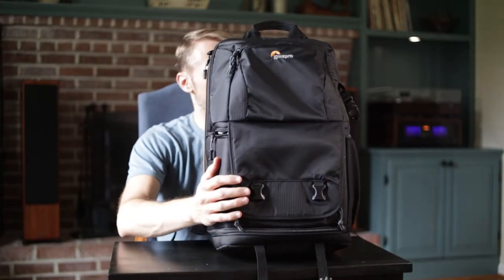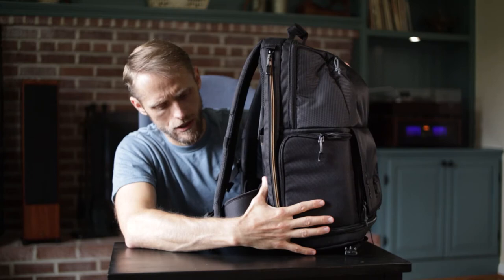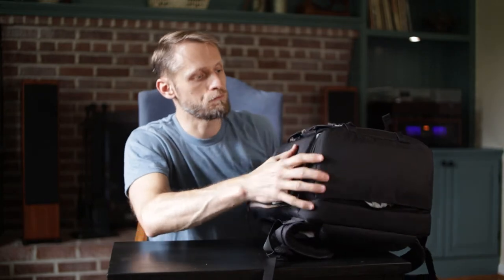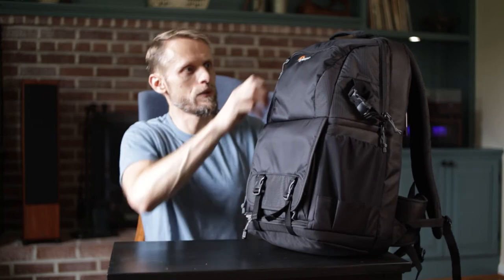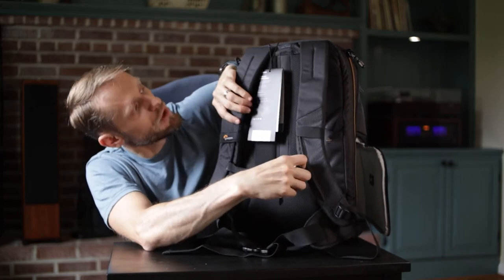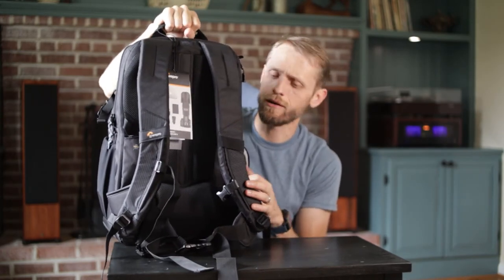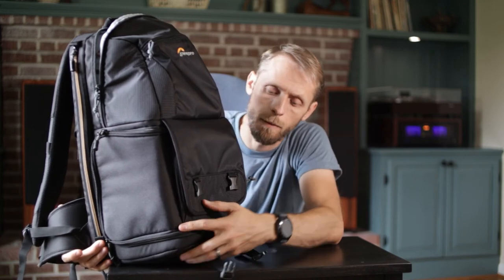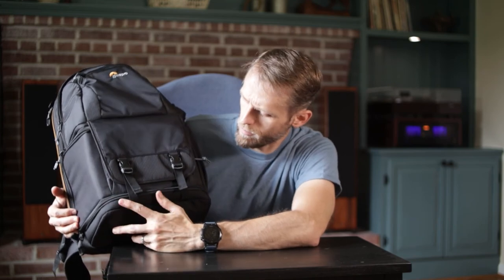In Search of the Perfect Backpack for Camera Gear - Part 2: Lowepro Fastpack BP 250 AW II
Jake has gone down another rabbit hole, this time searching for the perfect multipurpose backpack in which he can safely carry his camera gear. In this second part of what he hopes to be a short series, Jake talks shares his thoughts on the Lowepro Fastpack BP 250 AW II.

Camera: Canon M50
Lens: Kamlan 28mm F/1.4
Mic: KAM Spectrum
Audio Interface: MOTU M2